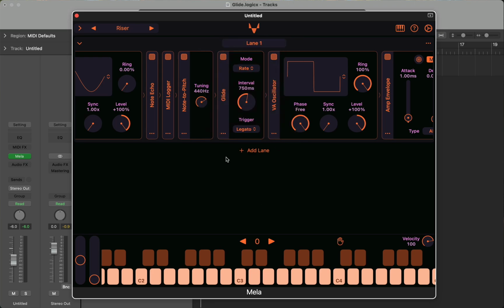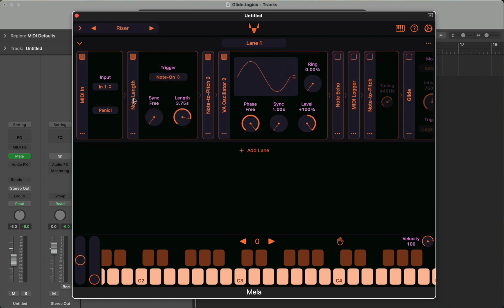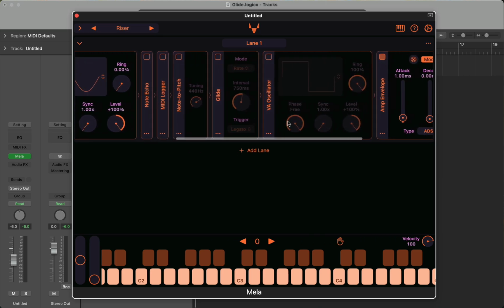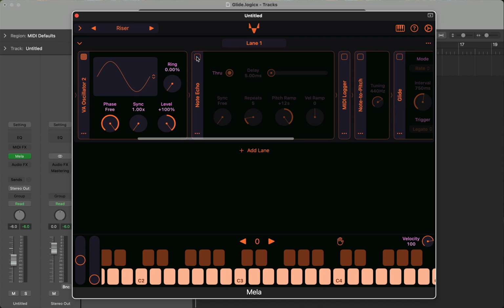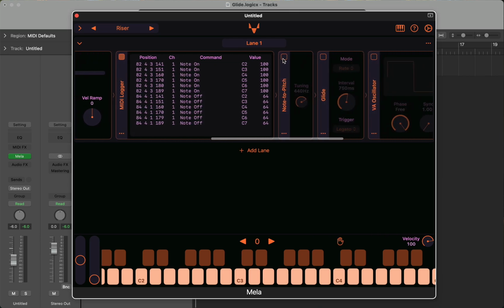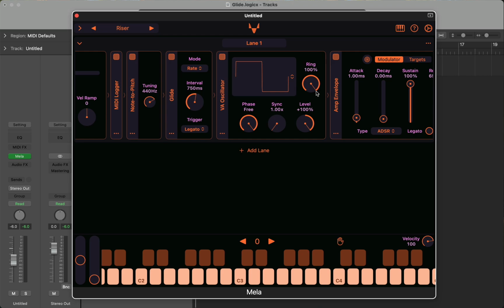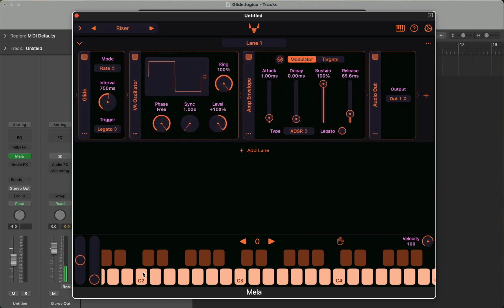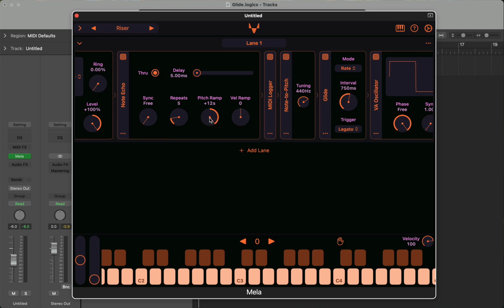Create Riser Effects with Mela's Glide Module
In this video, I demonstrate how to use Mela's Glide module to create simple riser effects.